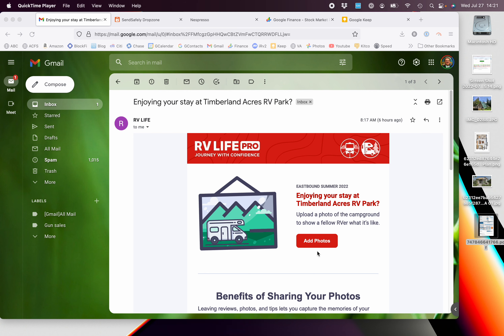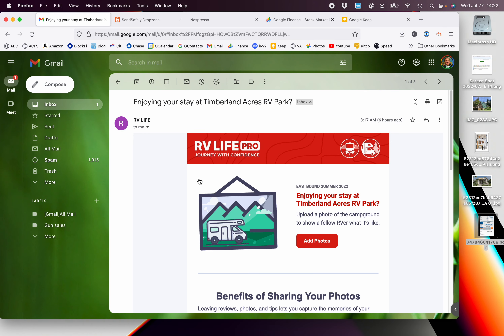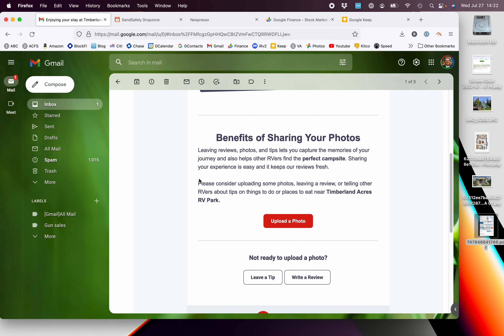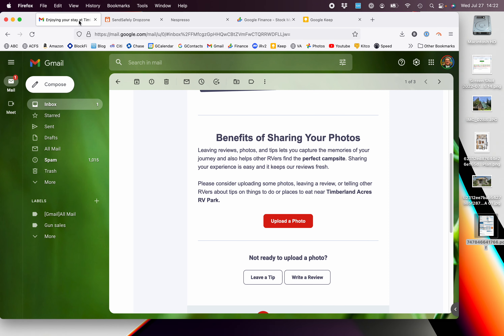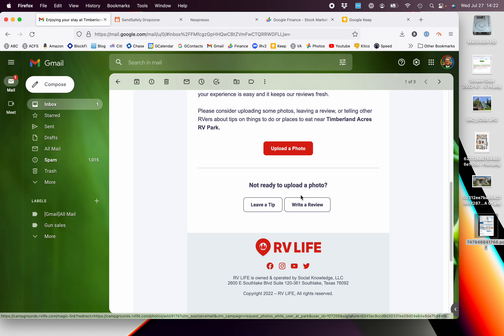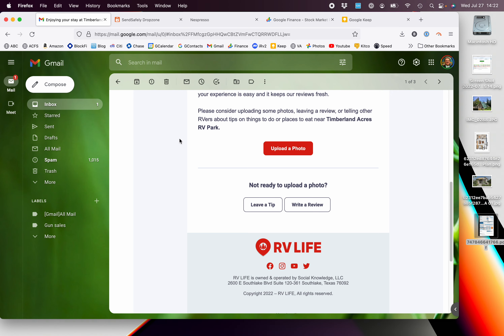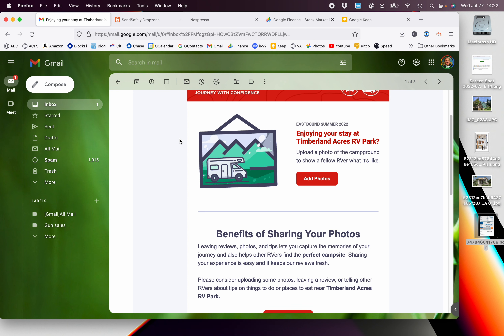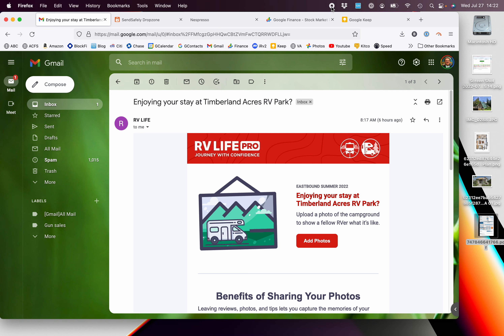RV Life Email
The email links are broken